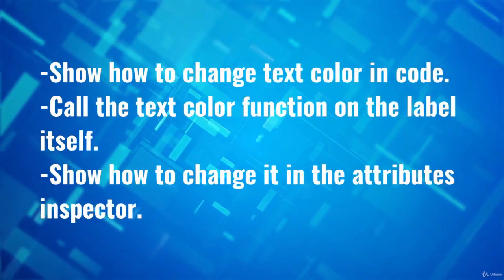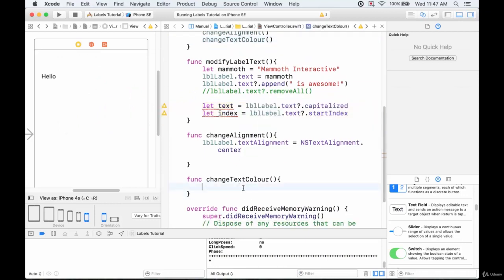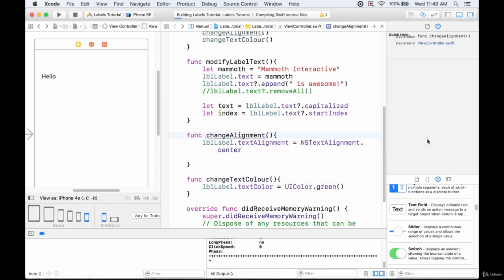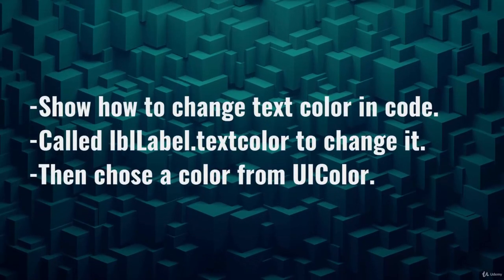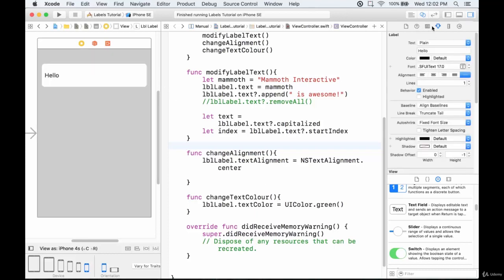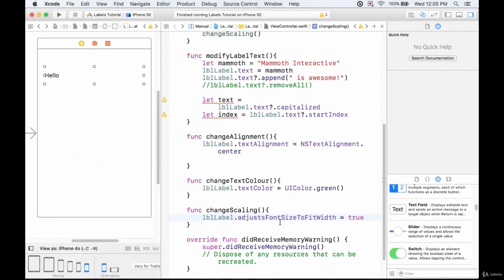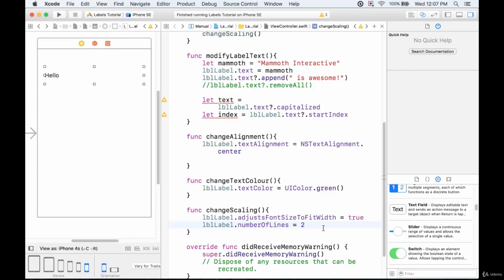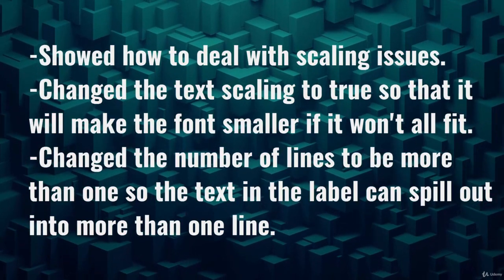Develop Your First iOS App with Apple's Fast and Xcode (5 Changing Text Color)